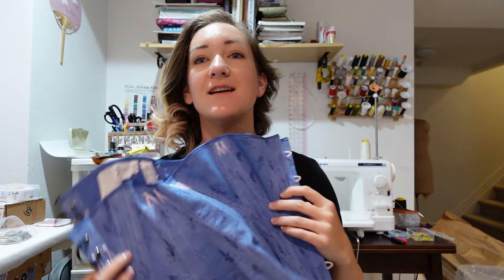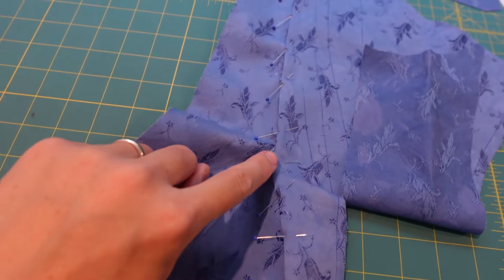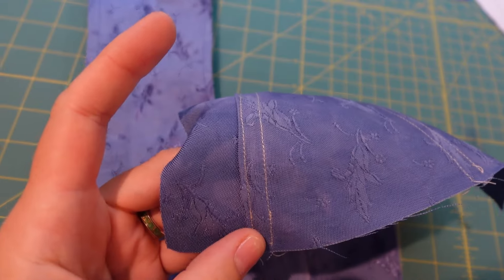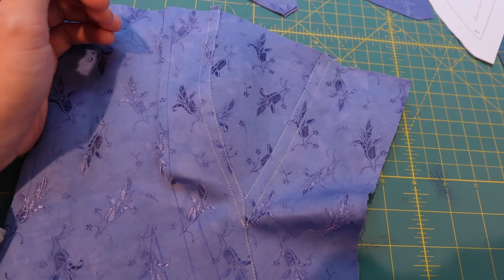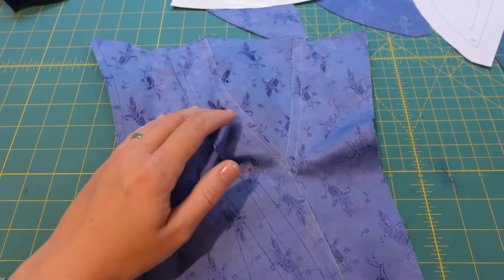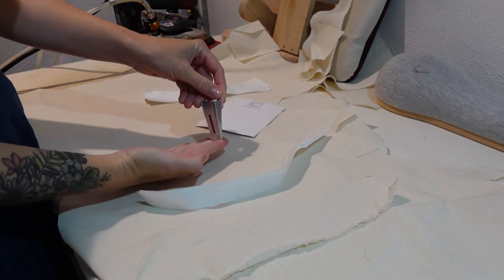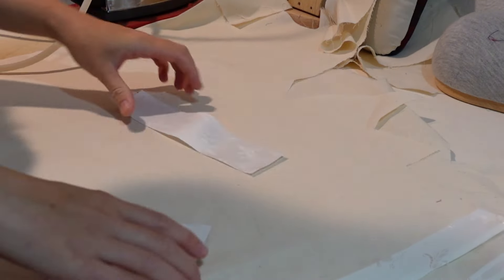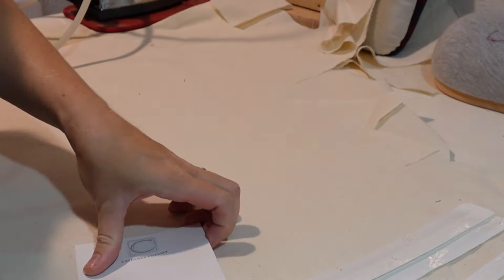1871 stout corset sewing tutorial from a real antique Victorian pattern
Original corset pattern from Harper's Bazar, 1871

Use the timestamps below to easily navigate!

00:00:00 intro
00:01:08 materials and pattern
00:05:39 marking
00:07:10 sewing the front bust gores+pleats
00:14:22 front hip gore
00:16:00 side seam
00:17:40 making and applying channels
00:22:01 Back facings
00:35:44 back cording
00:38:35 Front busk
00:49:11 grommets/eyelets
00:56:49 marking and trimming edges
00:58:33 machine binding method
01:02:11 cutting and inserting bones
01:05:49 showing finished flossing
01:07:21 close-up flossing tutorial
01:13:51 putting in the back lace
01:14:35 Final Reveal
Support @Stoutstylehhistory on Instagram!
You can always tag me (the pattern editor/maker) on IG too, @clockwork_faerie